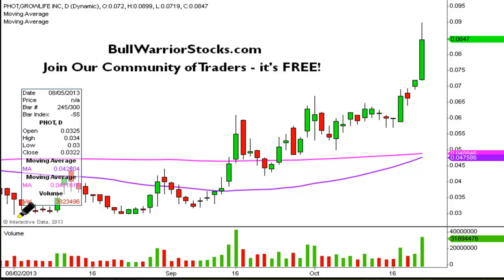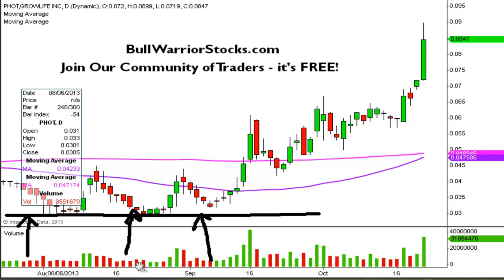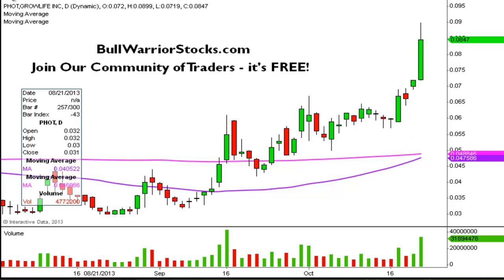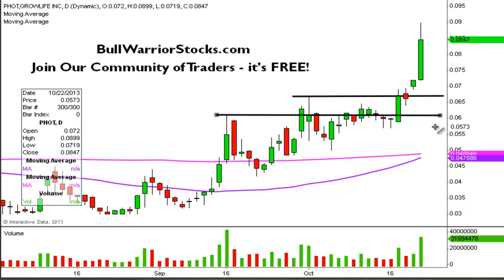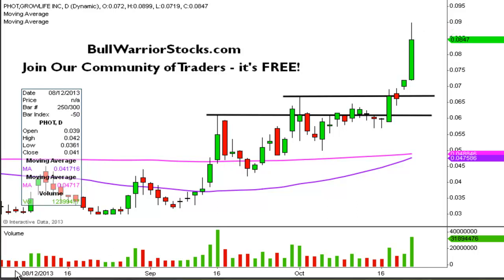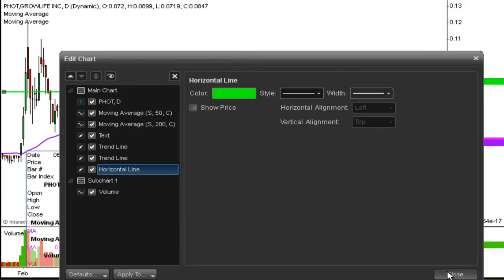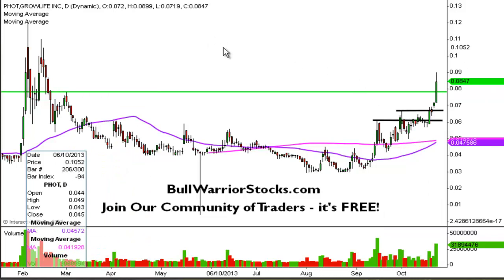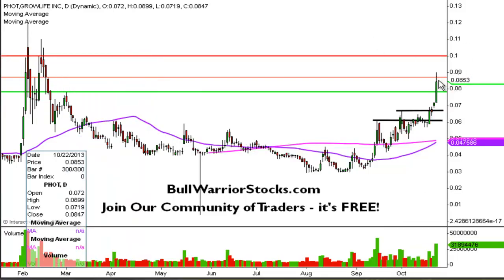Growlife, Inc. (PHOT) Penny Stock Trading Chart_10/22/2013